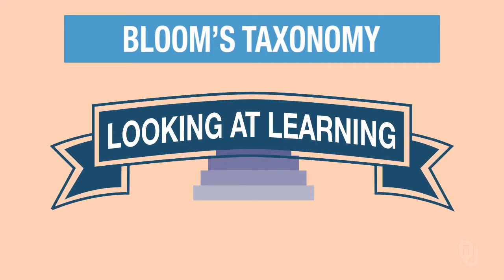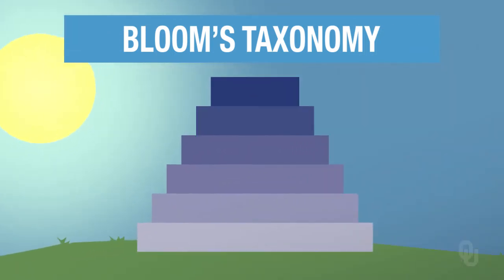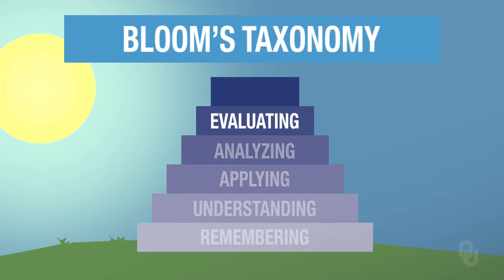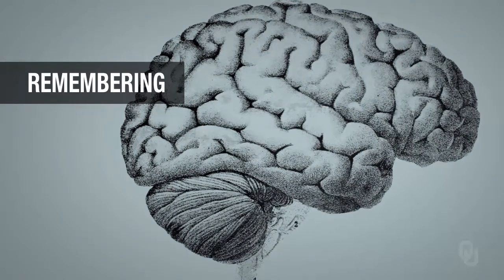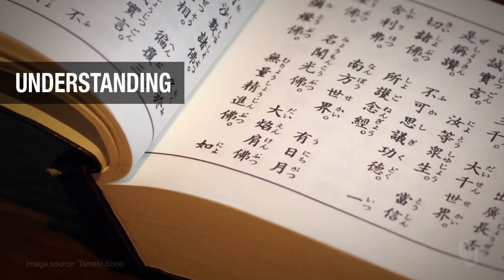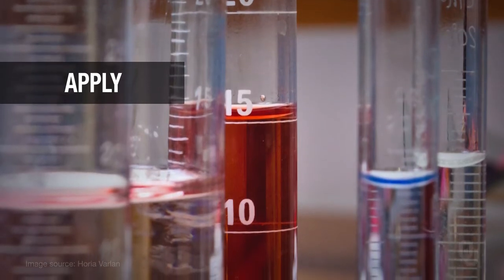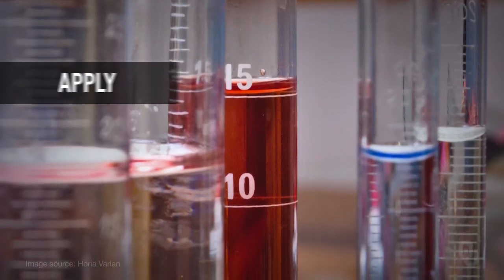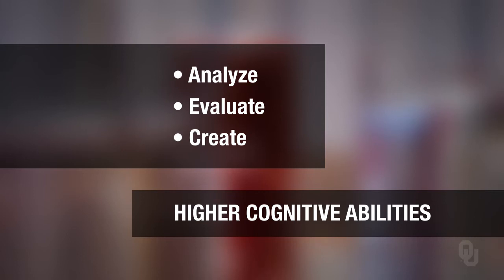Gateway to College Learning - Bloom's Taxonomy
“Gateway to College Learning” is a free online course on Janux that is open to anyone.

Lillian Miller, M.Ed., is the Director of Freshman Programs. Nicole Kendrick, M.Ed., is a Student Programs Specialist.